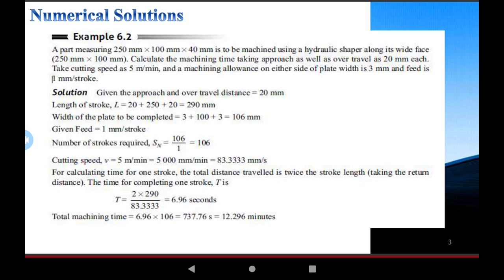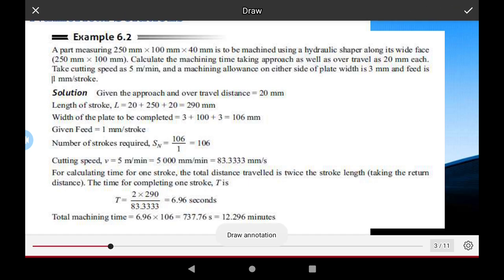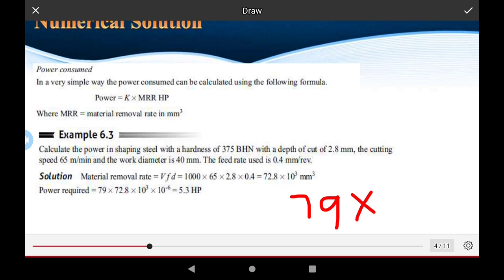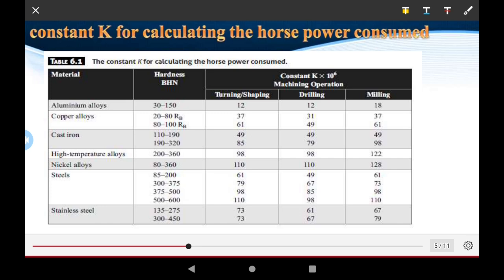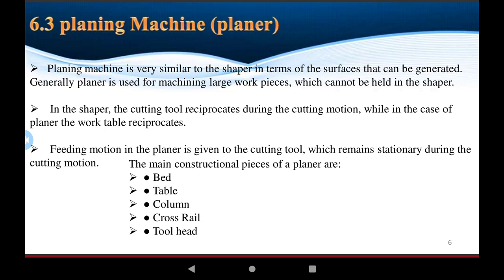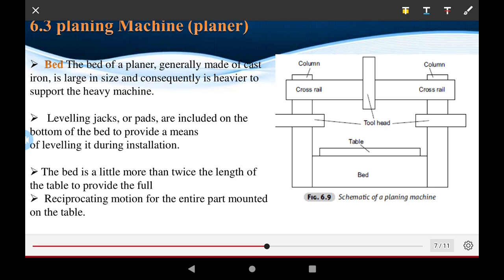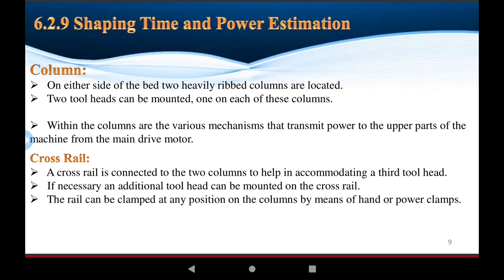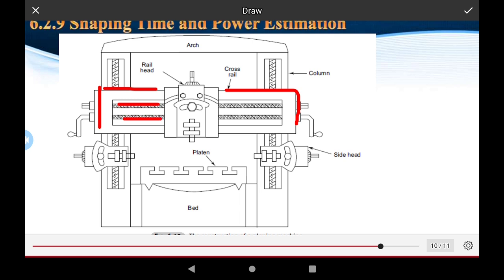40.UNIT-III Numerical Solutions for Shaper Machine Power Estimation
40.Unit-III Numerical Solutions for Shaper Machine Power Estimation